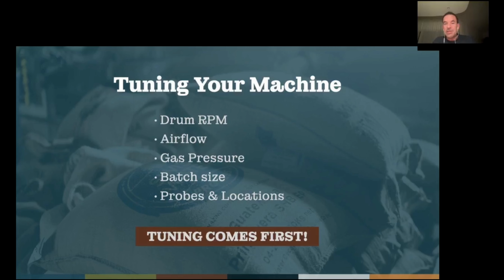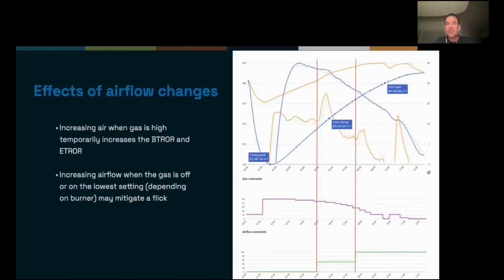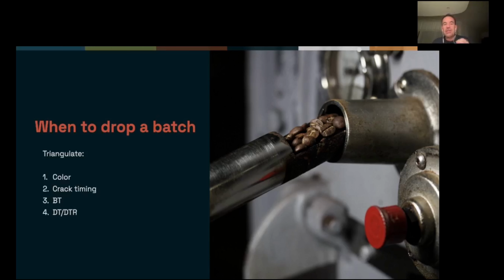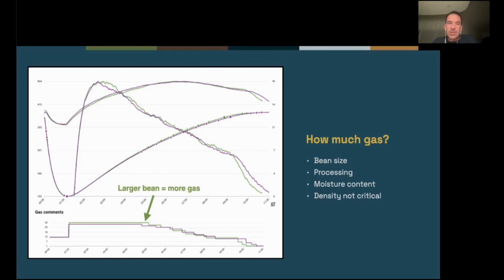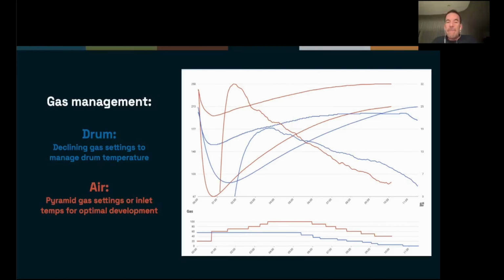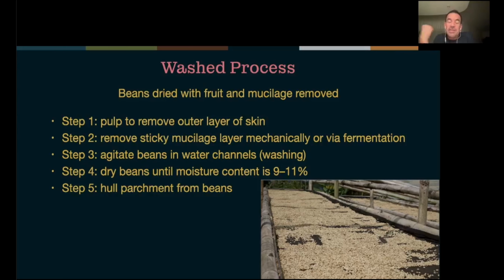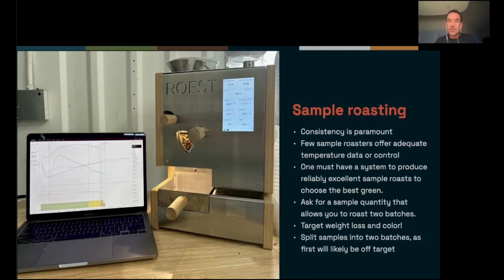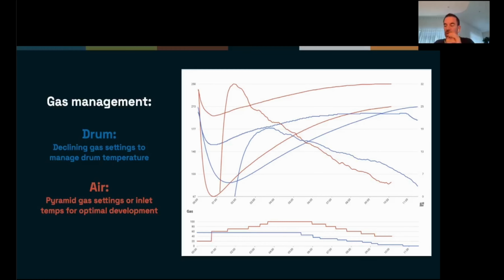Scott Rao 4 Hour Roasting Workshop